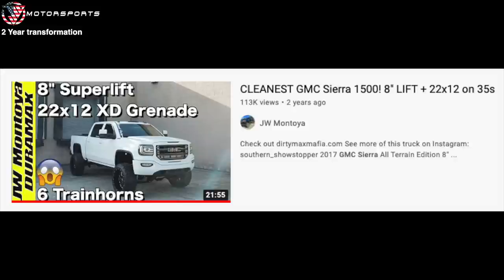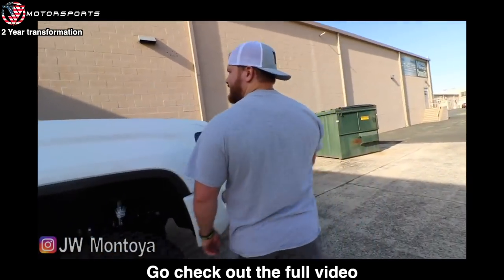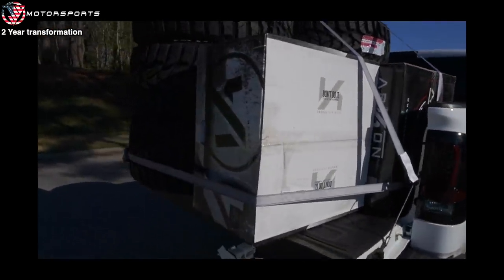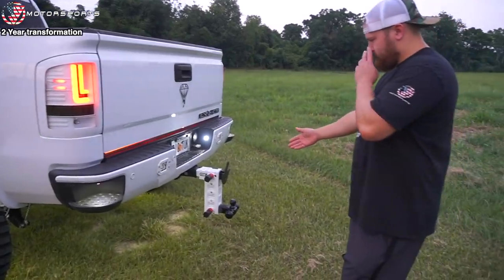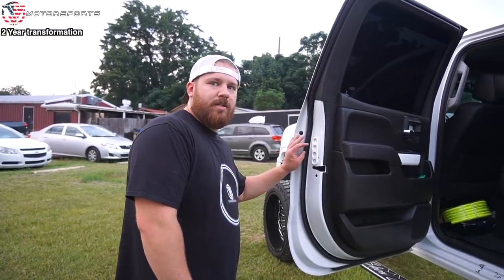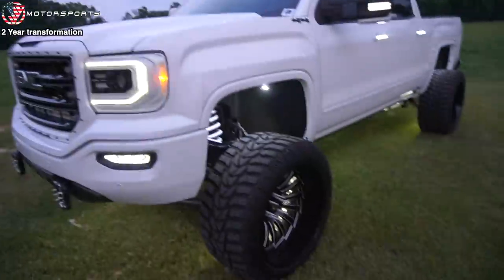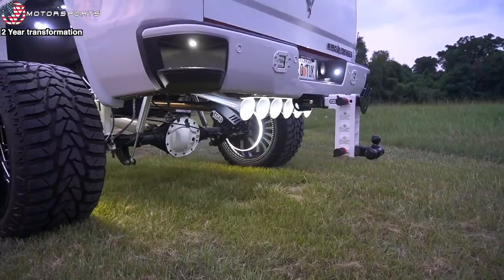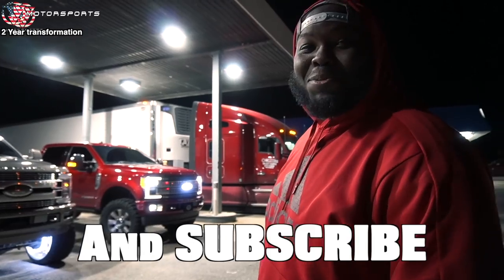AMAZING 2 Year Truck Transformation! GMC Sierra | 10" Lift 24x14 36s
Mictuning lights:
4 pc rock lights
8pc rock lights

Duramax
2020 Duramax
2020 High Country
2020 High Country duramax
2020 Denali Duramax
Lifted truck
McGaughy's lift
9inch lift
Denali
Denali HD
Truckmaster
Bertrand850
LML duramax
LLY Duramax
24x14
Flog industries
Flog Bumper
Alpharexusa
Boostautoparts